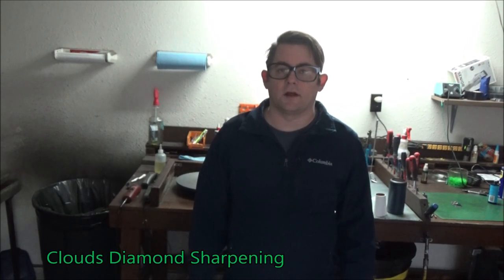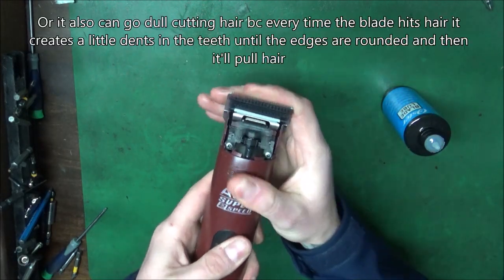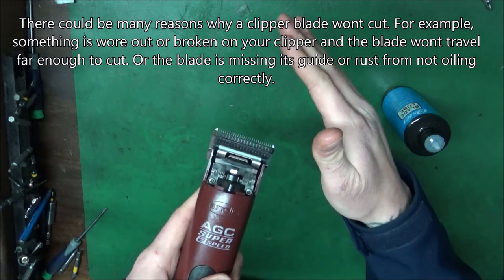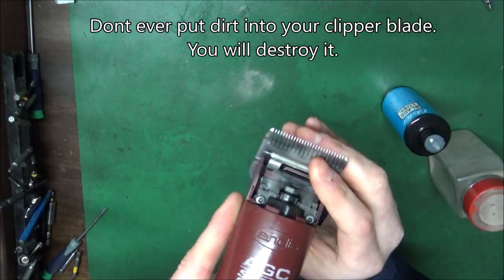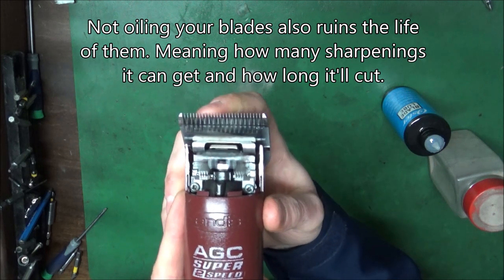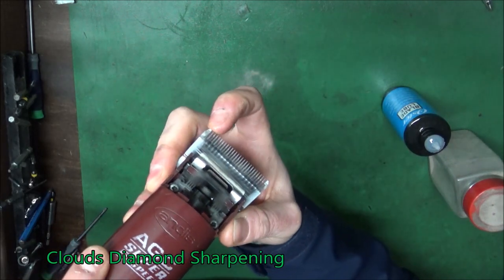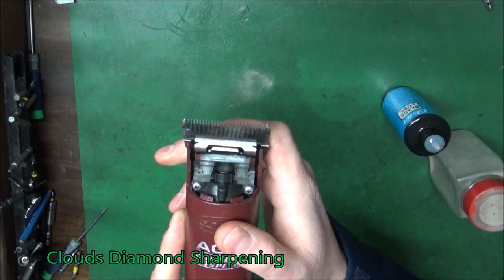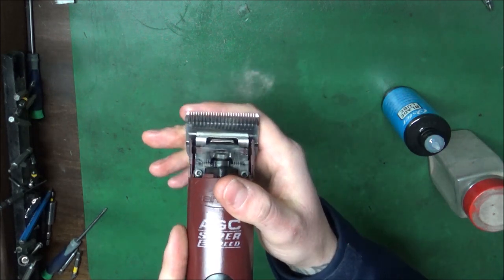Why do clipper blades go dull?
Hi, my name is Nick George with Clouds Diamond Sharpening. I'm a professional technician who has been working on hair cutting tools and equipment for the last 20 years. I specialize in hair clipper blade sharpening, scissor/shear sharpening, hair clipper repair and much more! My clipper blade sharpening process is unique as I use a special grinding wheel with a specific geometrical pattern that was designed by my Grandfather which gives me the ability to be able to sharpen any hair clipper blade using actual diamond (1500 grit), which provides a smoother, polished finish. I can repair any hair clipper on the market as long as parts are made available through the manufacturer. I also sharpen a variety of different types of scissors/shears (beveled, convex, semi-convex, chunkers, thinning, fabric, surgical, pinking, etc.)